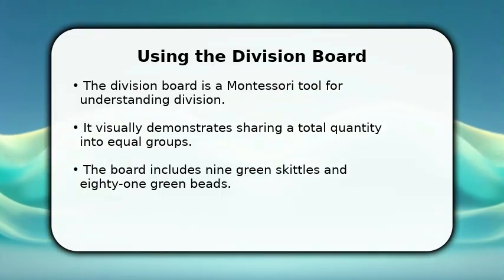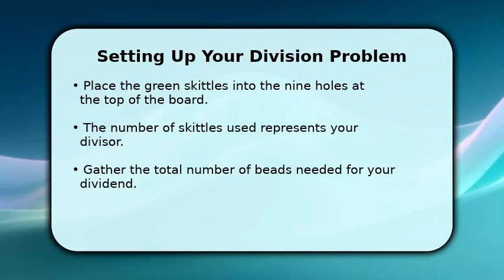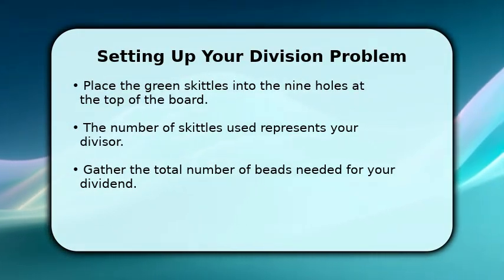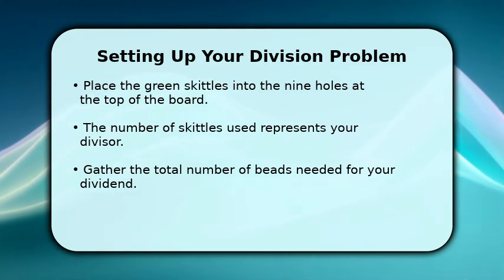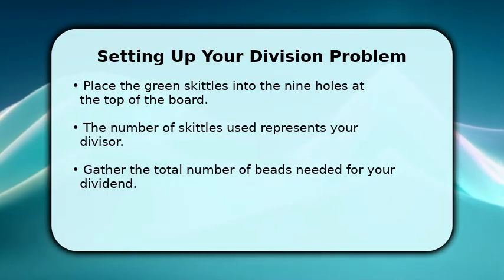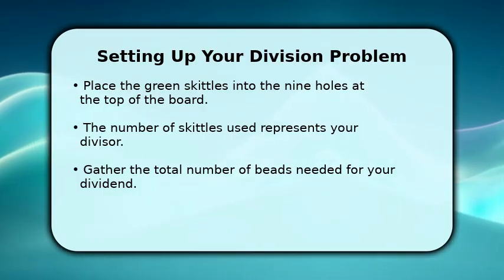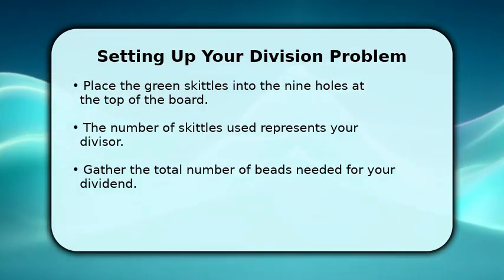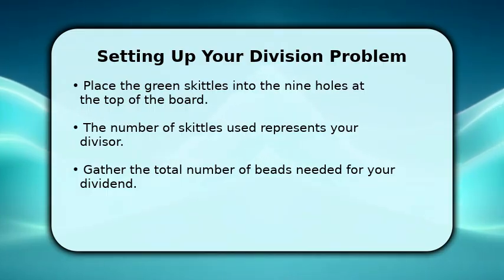How to Use Division Board (Only Way)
▸ (t) Learn how to effectively use the division board in a mathematical context. The division board is a tool used to help students visualize and understand the process of division. In this video, we will cover the steps involved in using the division board and provide examples to illustrate each step.